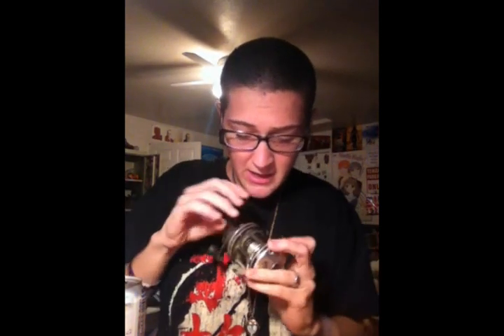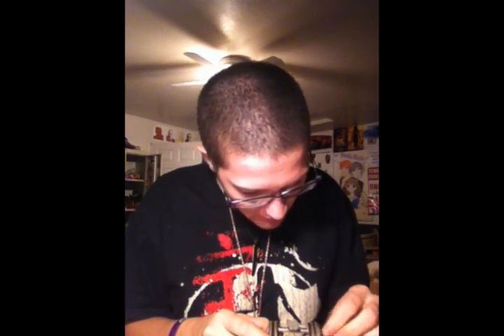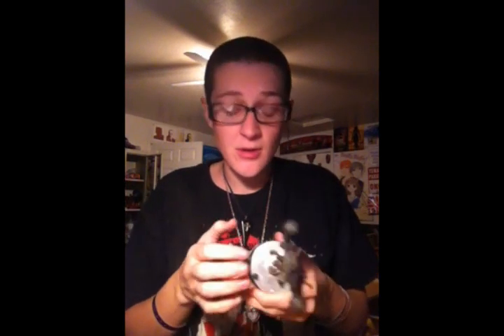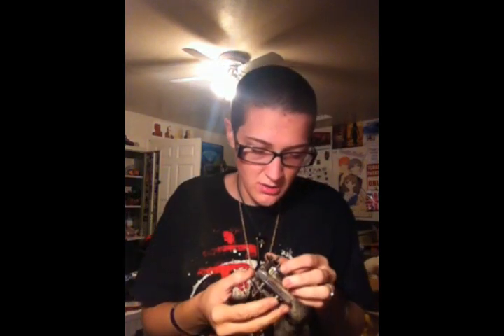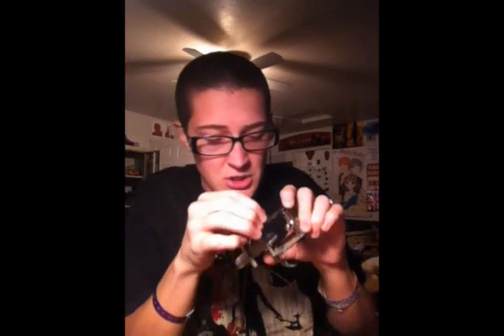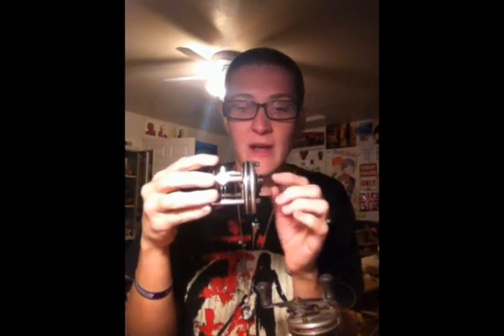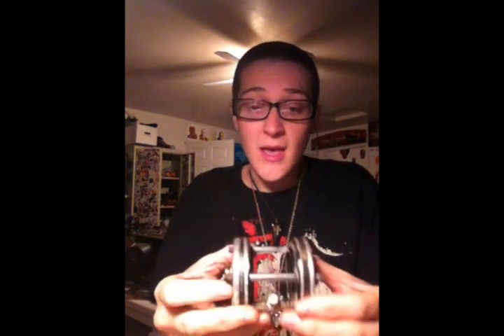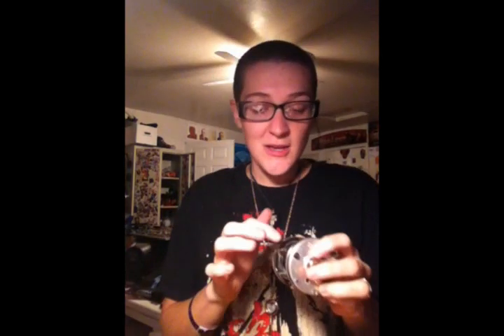How To Make A Tesla Gun Part 1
Part one of my Tesla gun prop build. The Tesla is a stun gun from the SyFy show Warehouse 13.